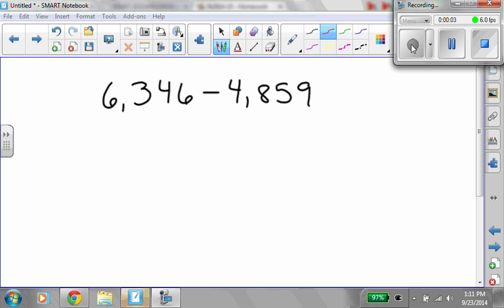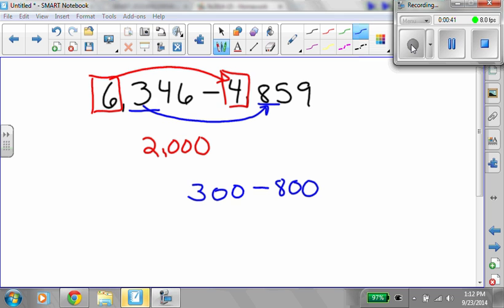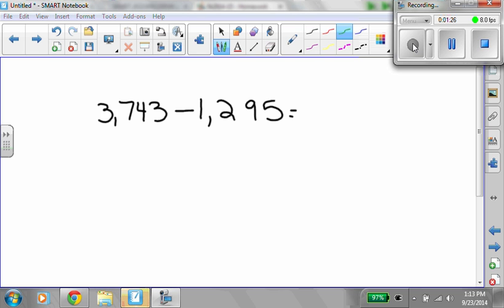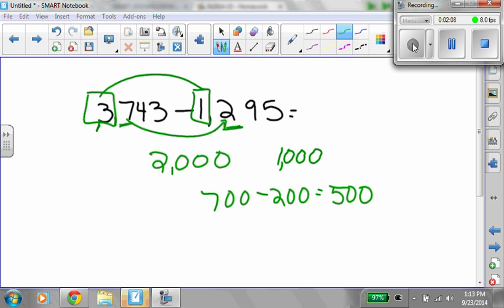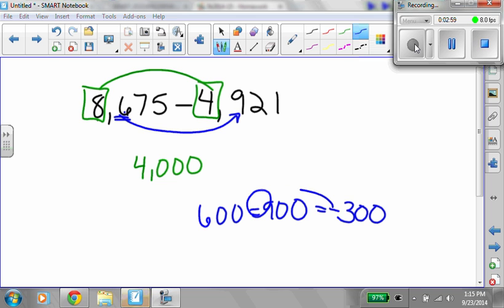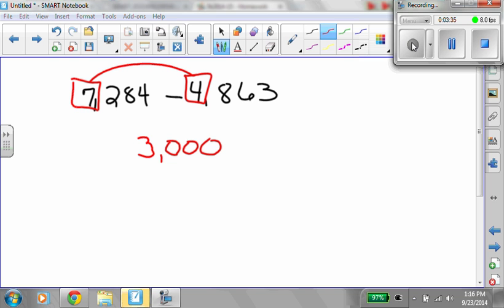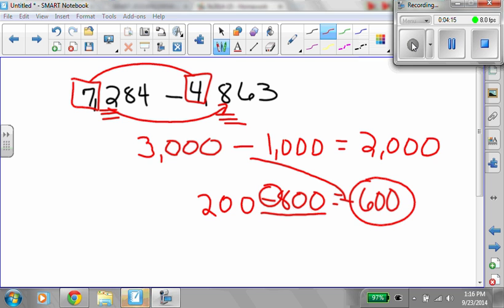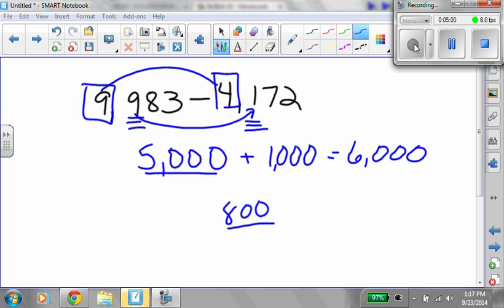math subtraction front end estimation with adjustment